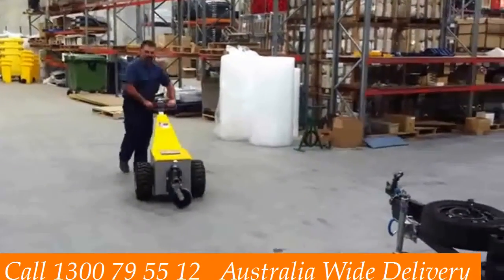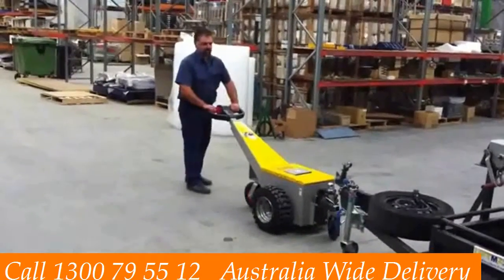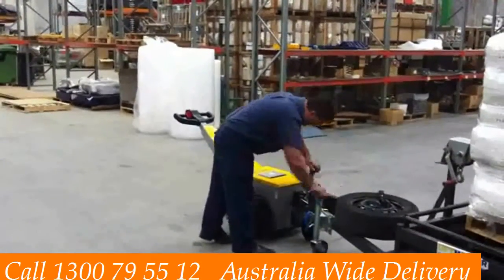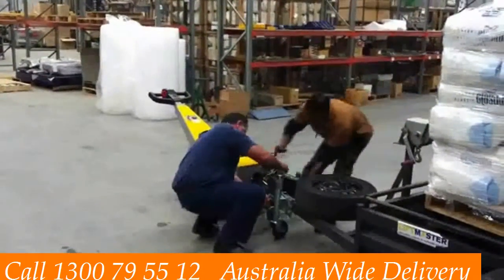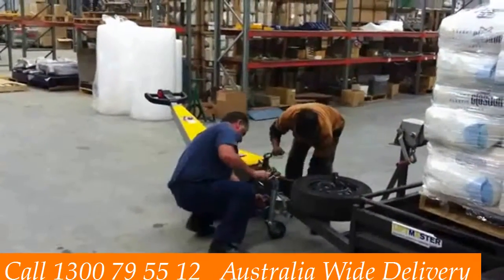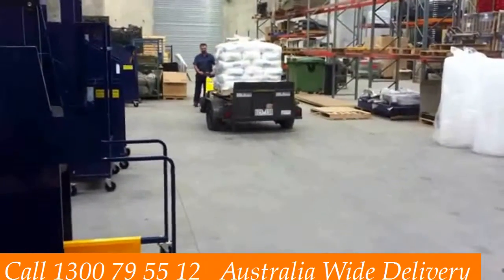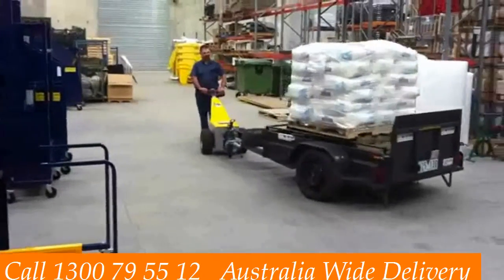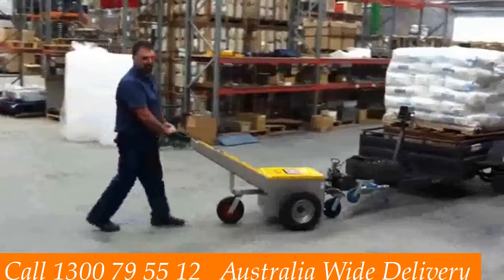Off Road Tug , Tug Call 1300 79 55 12 , Australia Wide Delivery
Typical applications:
Construction Sites
Boat Yards
Caravan Parks
Factories
Features:
Safe towing capacity of 1500kg .
Walk-behind electric powered Tug.
12V operation with charger.
Comprehensive 12 month warranty .
Off road tug is a very effective. and helpful piece of equipment to move heavy loads. The off road tug can pull up to 1500kg with ease.
Smooth controls, hitch points and large rugged tyres. This device is made to reduce the work load and to improve the work efficiency in the industrial environments .